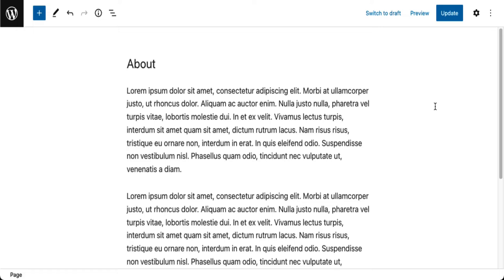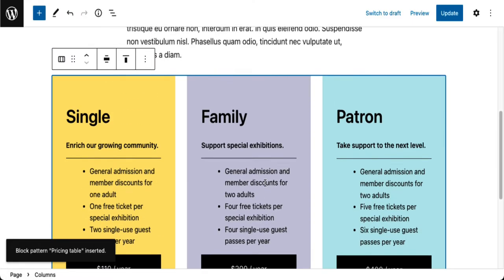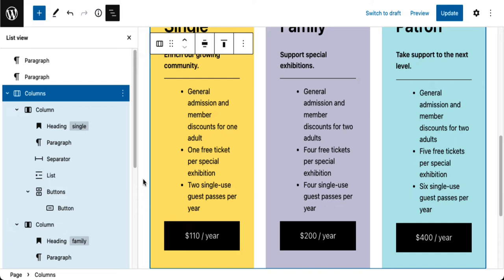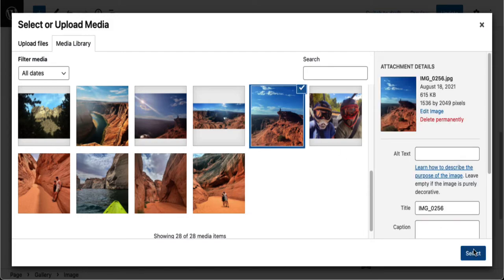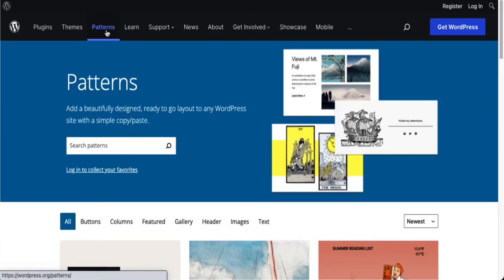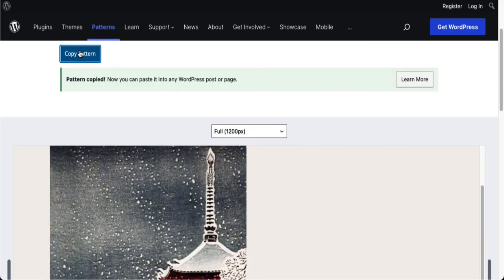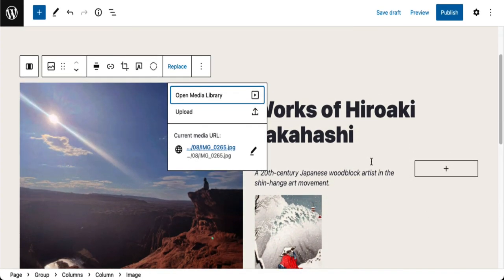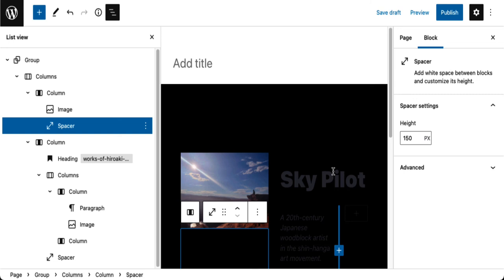How To Use Block Patterns For Your WordPress Website To Jump Start Your Creative Process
Feeling a big design challenged? The Gutenberg block editor includes pre-made block designs to help you get started with your website. See all video lessons like this in my course on using the Gutenberg block editor,